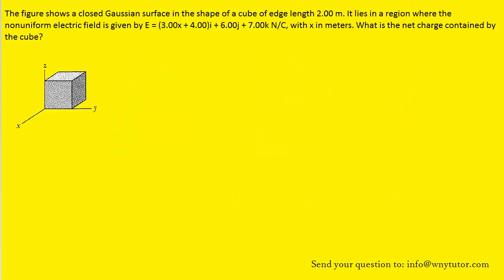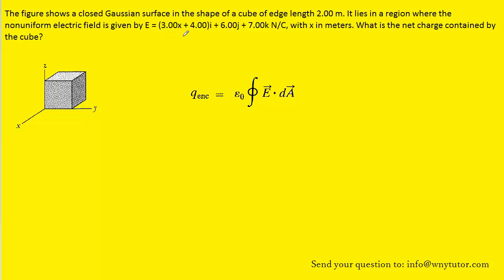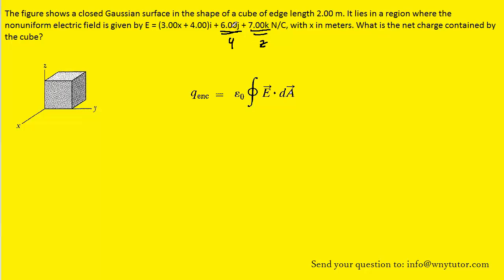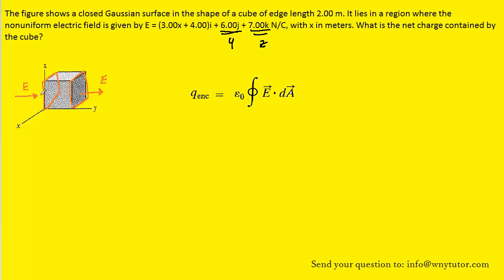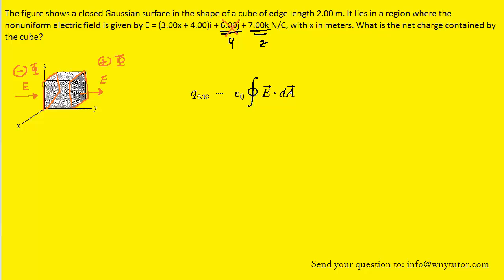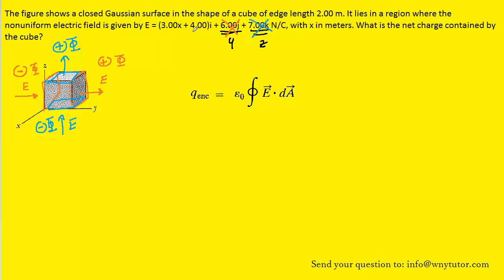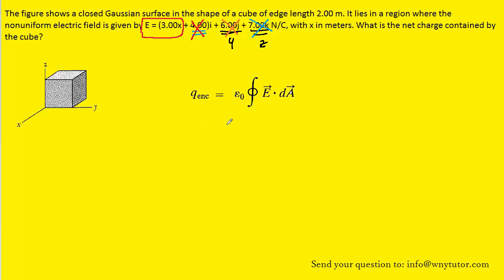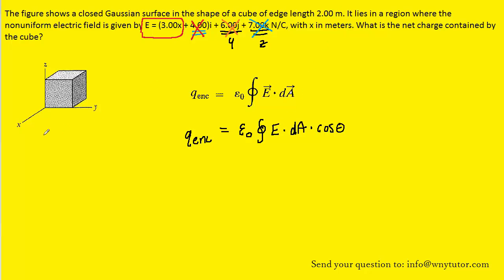The figure shows a closed gaussian surface in the shape of a cube of edge length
The figure shows a closed Gaussian surface in the shape of a cube of edge length 2.00 m. It lies in a region where the nonuniform electric field is given by E = (3.00x + 4.00)i + 6.00j + 7.00k N/C, with x in meters. What is the net charge contained by the cube?